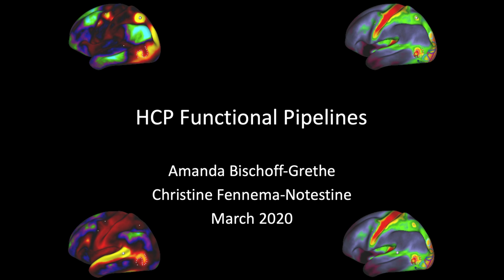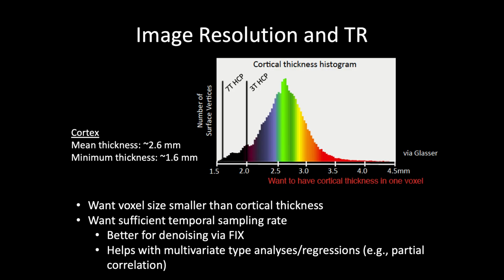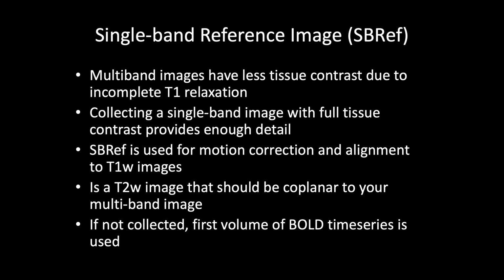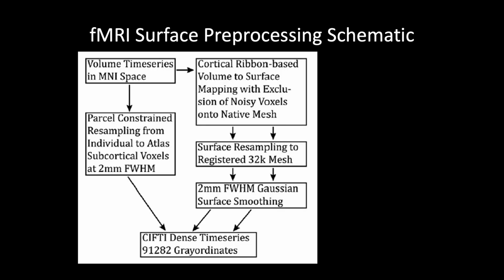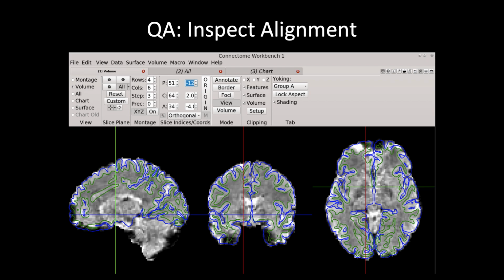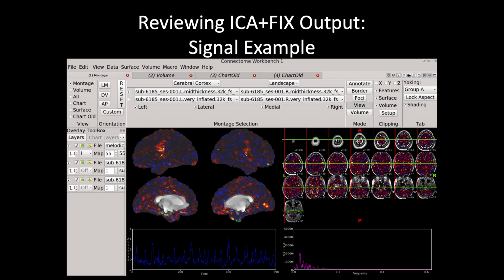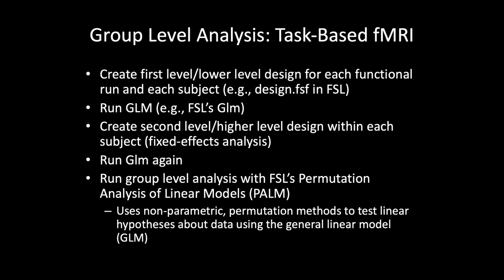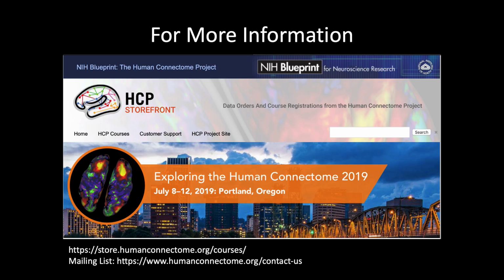HCP Lecture 2; March 9, 2020